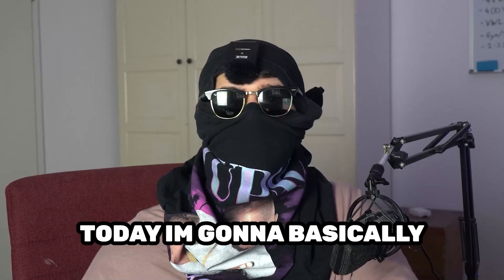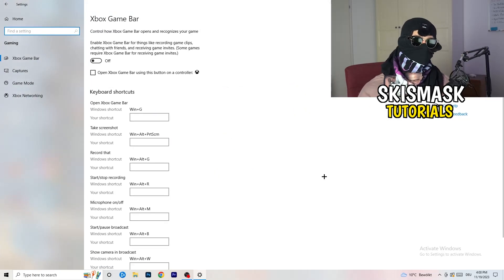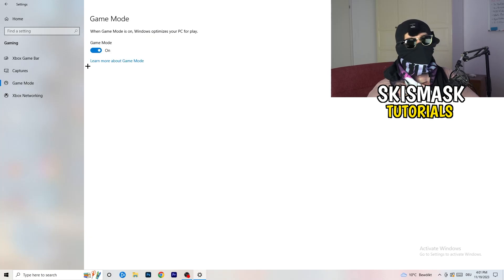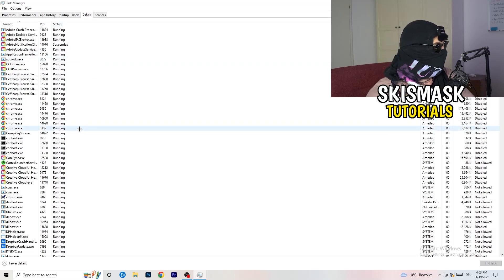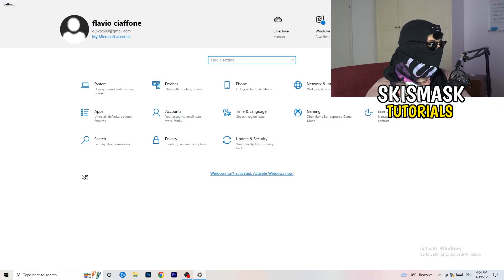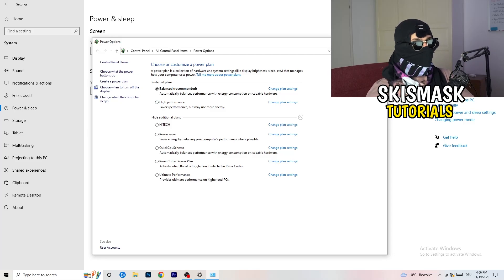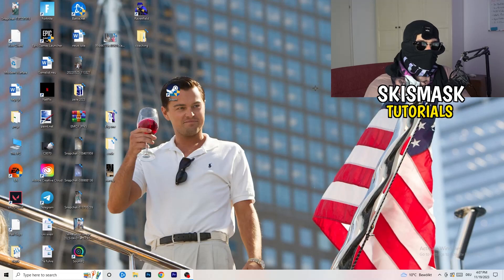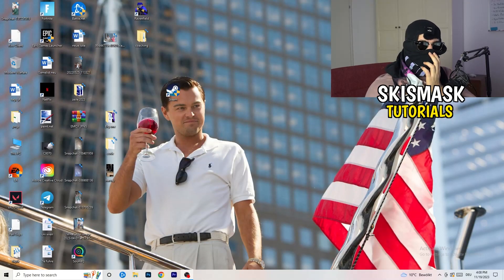How To Fix Forza Horizon 5 Fps Drops & Stutters (EASY)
How to fix fps stutters in Forza Horizon 5,